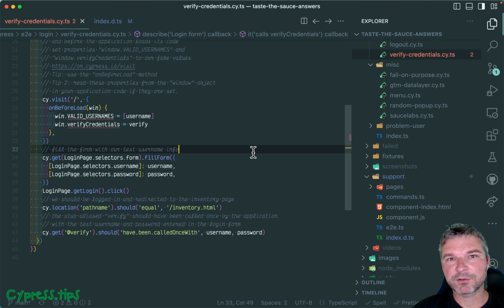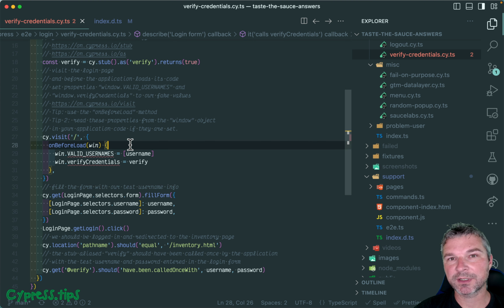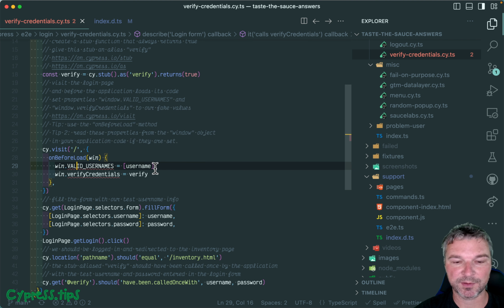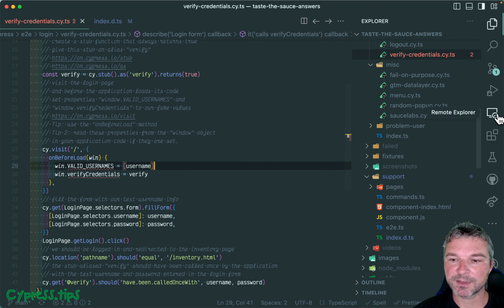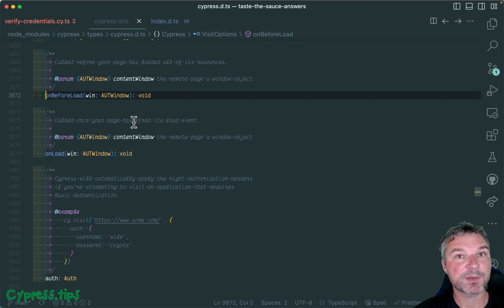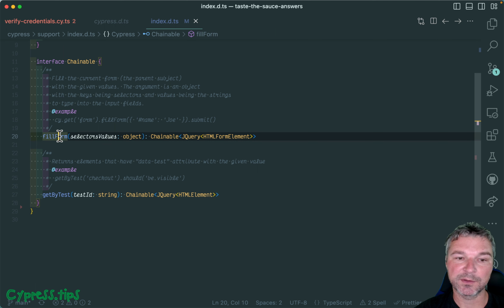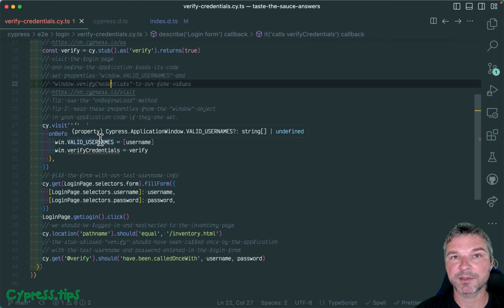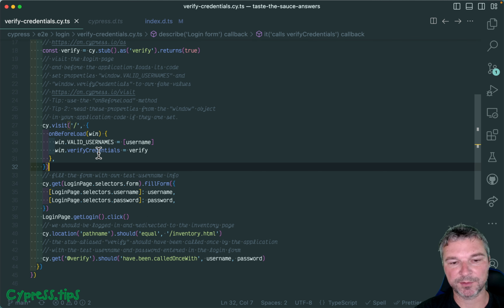Add Cypress AUTWindow Properties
In this video, I show how to set the TypeScript properties for the application's window during Cypress tests. For example, you might need to pass something to the application from a Cypress test, but TS would complain that the property "window.foo" is invalid. By setting the "foo" property in the interface Cypress.AUTWindow you can let your TS compiler know about the optional property "foo" used by the test. This lesson comes from my course "Testing The Swag Store"